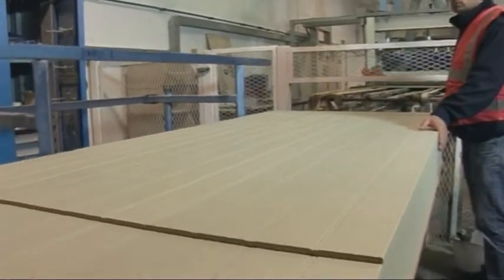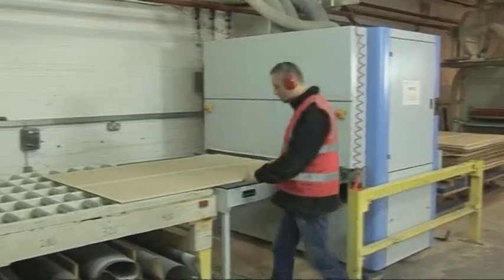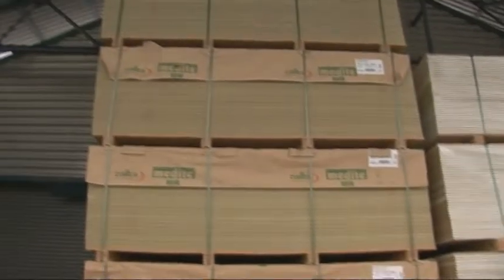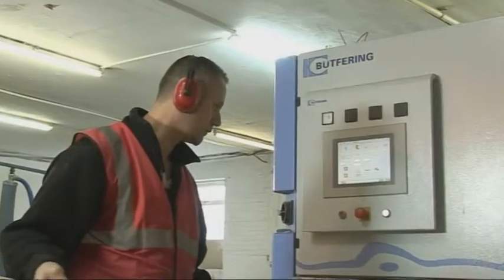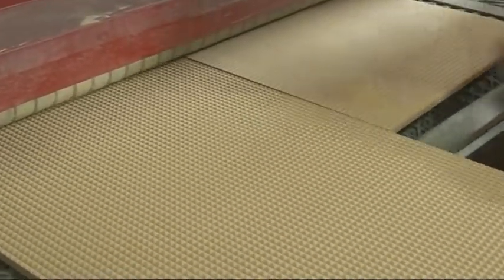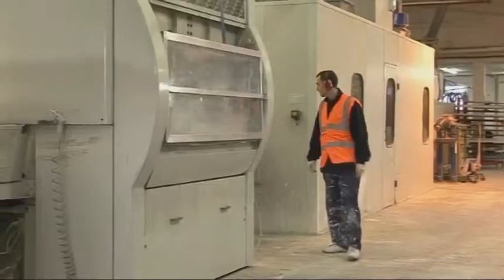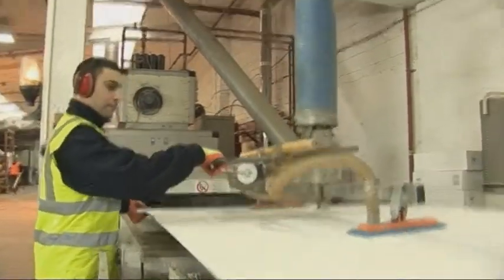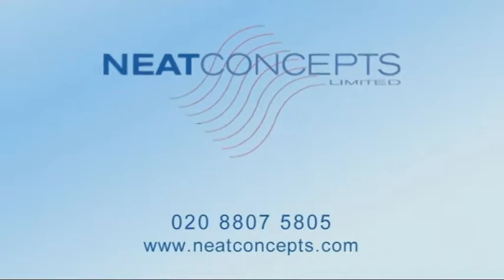NeatFINISH finished MDF panels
As well as Priming and Finishing our standard MDF products, such as Neatmatch for panelling. Neatrout for screening and Neatsonic for acoustic applications.
Neat Concepts also offers a ONE-STOP SHOP for bespoke machining and finishing for wood panel products, either on an ongoing contract or a one-off project basis.
This can save on transport costs and reduces the risk of any damage in transit.

We can offer: surface profiling, edging, cutting to size, wide belt sanding for flat surfaces, and de-nibbing for profiled surfaces. With a throughput capacity of over 100 square metres per hour, service turnaround for painting is both fast and cost effective.

Paints and lacquers are all environmentally friendly water based, and are applied using computer controlled spray guns. Conventional air drying is supplemented by infra red and ultraviolet curing as required, enabling the use of a wider range of paints and lacquers, and ensuring that boards are fully dry at the end of the line, ready for final packing or sanding.